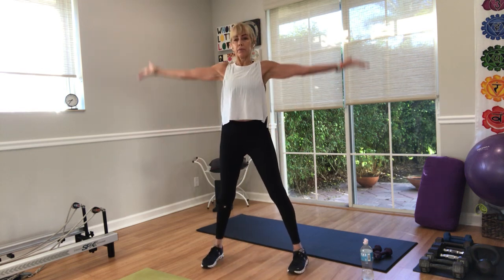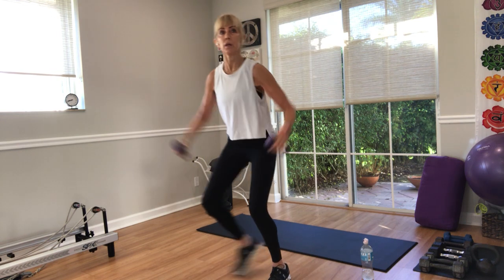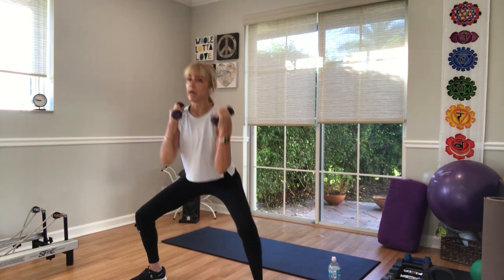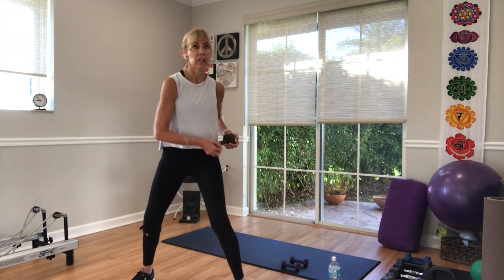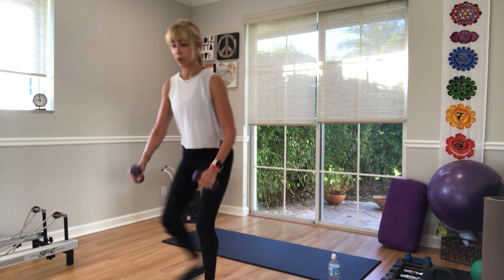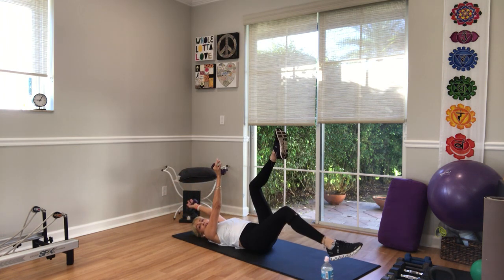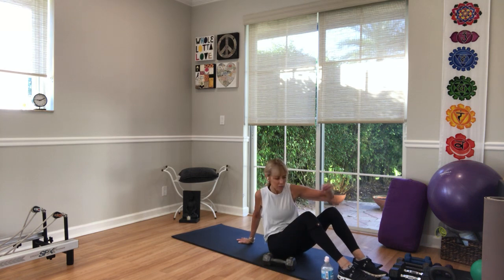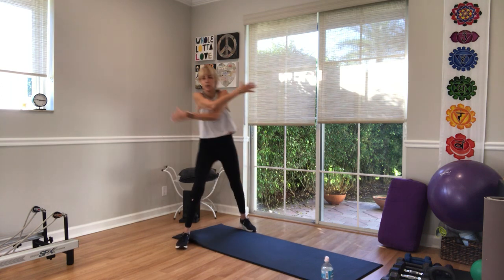Wednesday LIIT c